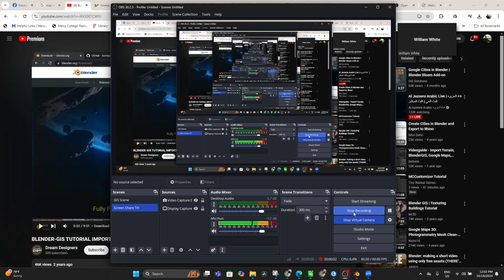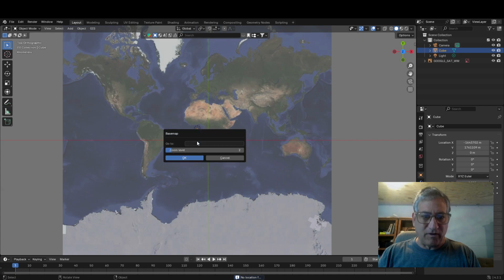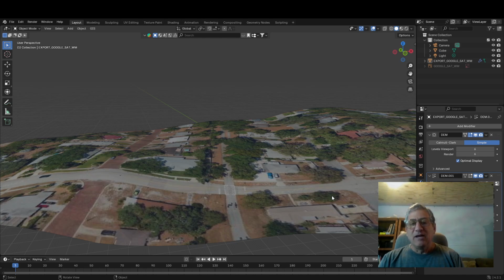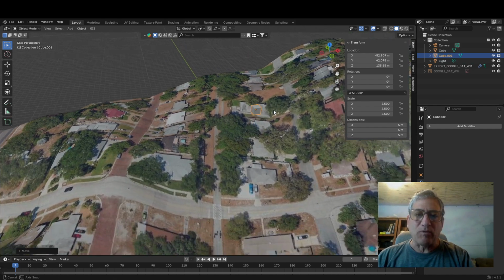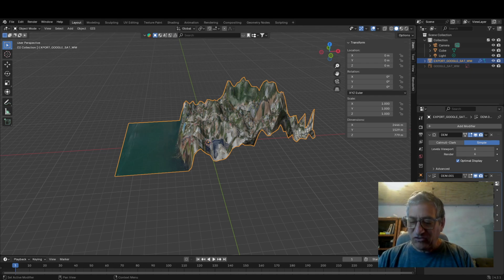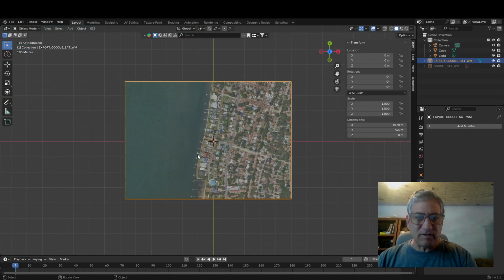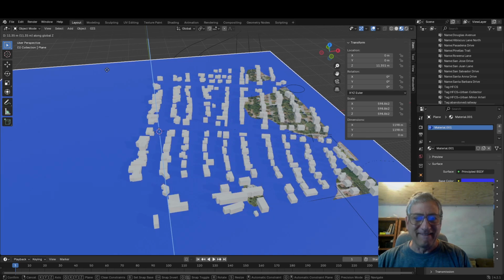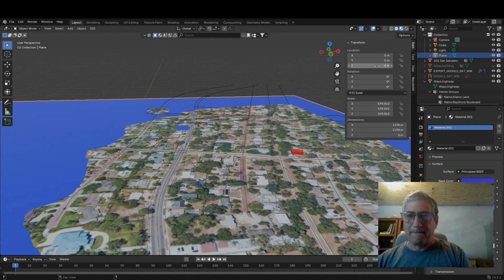San Salvador Avenue Sea Level experiment 2024 10 19 12 02 50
A Blunder Through Blender Tutorial experiment with PCGS students